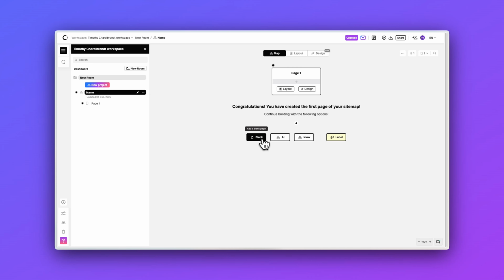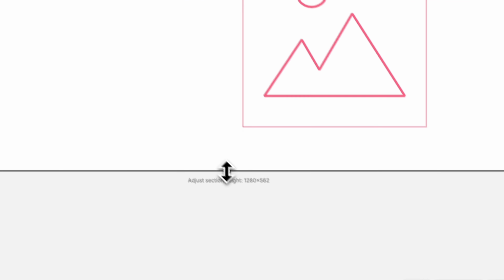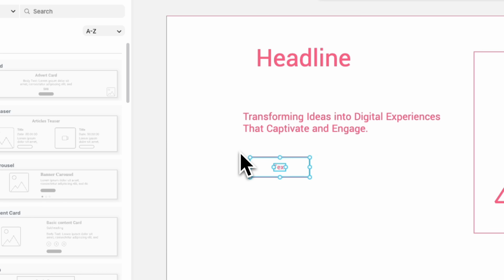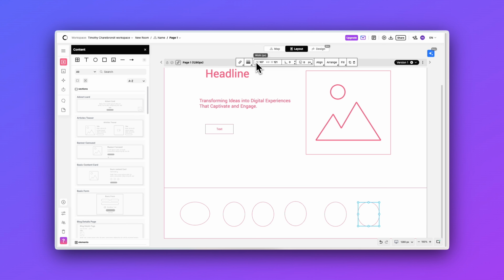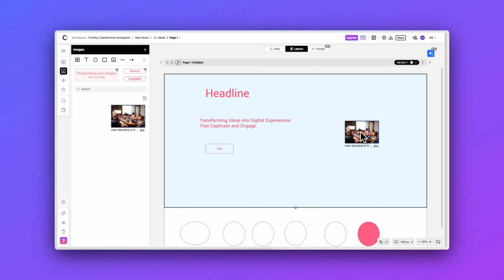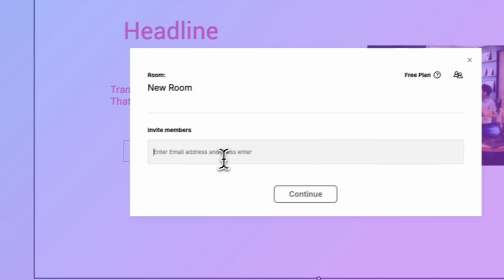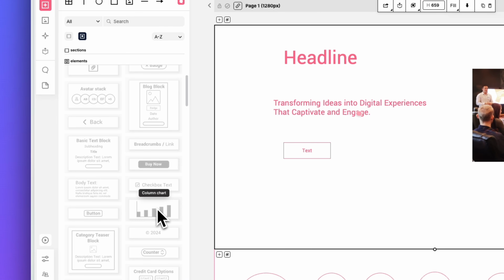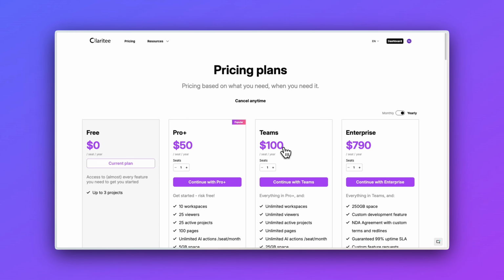Wireframing: Complete Walkthrough for New Users in Claritee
Get your first wireframe built fast. This walkthrough shows new users exactly how to use Claritee to plan pages, structure content, and generate clean layouts with AI. You’ll see how to map your idea, turn it into a visual wireframe, and publish a usable page—without fighting templates or bloated page builders.

• How to start a new Claritee project
• How to structure your page sections for clarity and conversions
• How to use AI to fill in content and generate layouts
• How to refine and rearrange elements quickly
• How to export, hand off, or turn your wireframe into a working page

Founders, designers, agencies, and anyone who needs a fast way to plan and prototype pages.